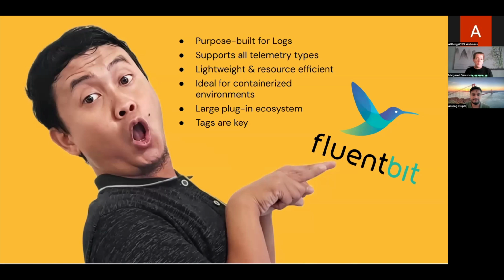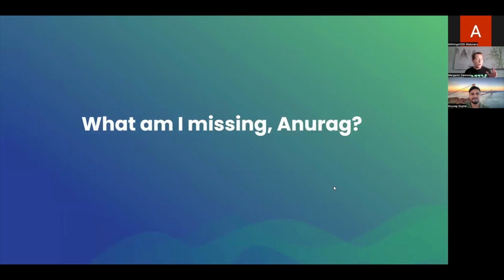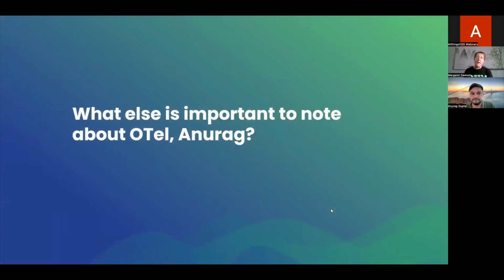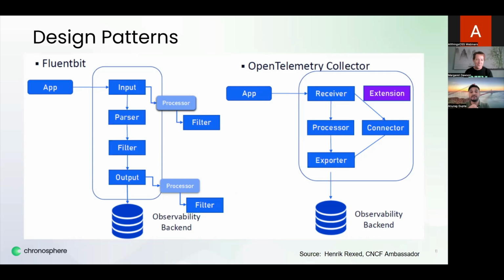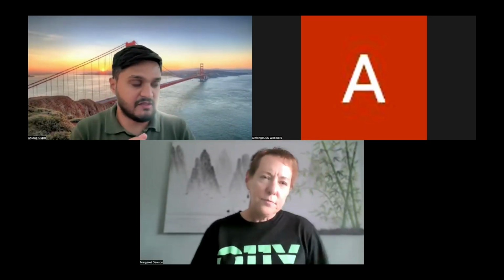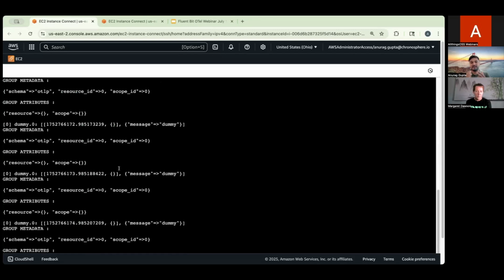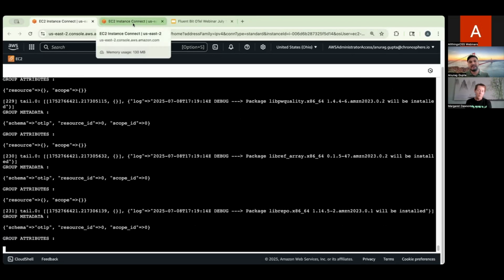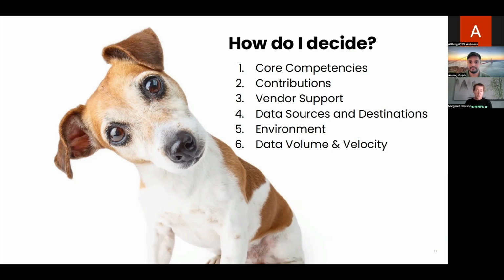Fluent Bit vs OTel, Friend or Foe?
Fluent Bit and the OpenTelemetry Collector are both key projects within the CNCF ecosystem. They are often seen as competing solutions for observability and telemetry data collection. But in reality, they’re complementary tools that, when used together, unlock powerful, vendor-neutral observability pipelines. In this session, we’ll explore how these two projects interoperate, where they shine individually, and how to combine them effectively based on your architecture and use cases.

We'll cover:
- What are these technologies: Collectors, agents, or other?
- Compatibility and integration points between Fluent Bit and OpenTelemetry Collector
- Guidance on when to use one, the other, or both
- Common architectural patterns for using both projects
- Examples leveraging both projects

Open source observability isn’t about picking a winner - it’s about making the right consideration for your specific needs.